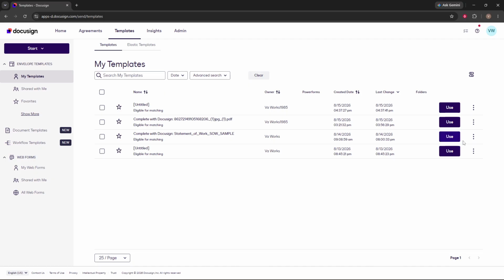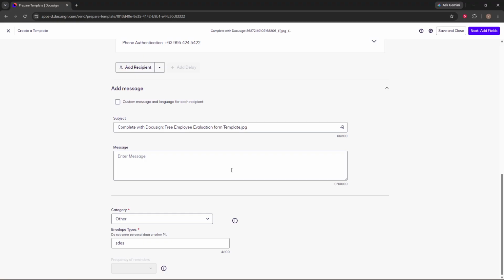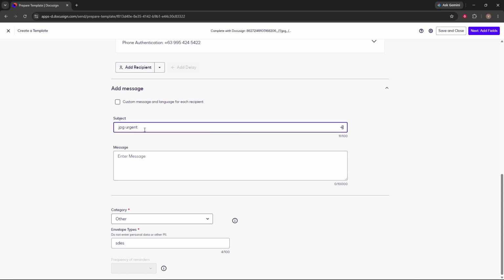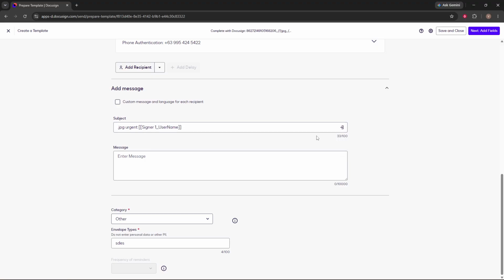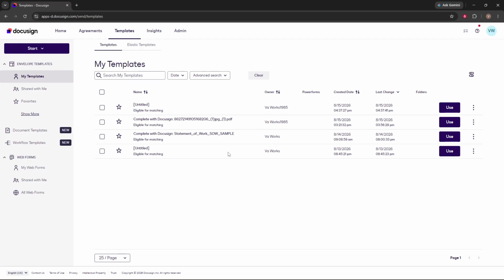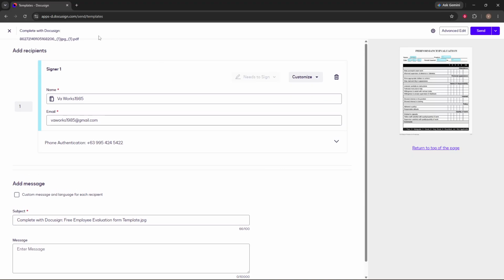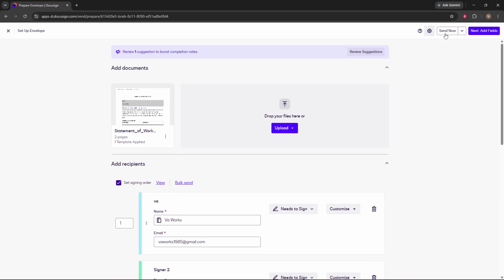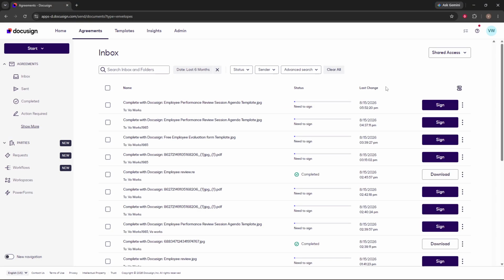How To Set A Default Email Subject In DocuSign (Step-by-Step 2026)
In this step-by-step DocuSign tutorial, you’ll learn how to set a default email subject in DocuSign in 2026. A consistent email subject can make signing requests easier for recipients to recognize and can improve organization across recurring business workflows.

🔹 What You’ll Learn:
* How To Set A Default Email Subject In DocuSign
* How To Find Email And Envelope Settings In DocuSign
* How To Create A Consistent Subject For Signing Requests
* How Default Subjects Can Improve Business Communication
* How To Make Electronic Signature Emails Easier For Recipients To Identify
* How Email Subject Lines Can Support Contract Management
* How To Standardize Recurring Document Workflows
* How To Review Your Email Settings Before Sending Envelopes
* Common DocuSign Email Configuration Mistakes To Avoid

💡 Pro Tip: Use concise subject lines that clearly identify the document or action required. A recognizable subject can help recipients distinguish important signing requests from unrelated email.

By The End Of This Video, you’ll know how to configure a default email subject in DocuSign. You’ll also understand how standardized email communication can improve electronic contract workflows.